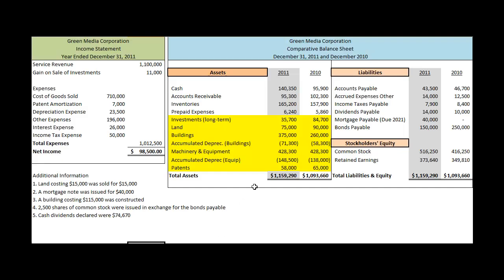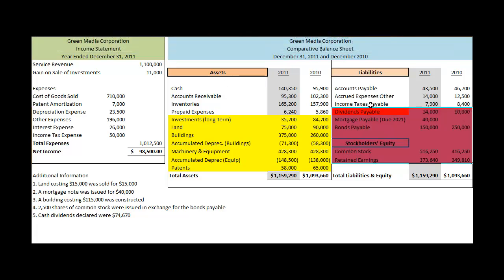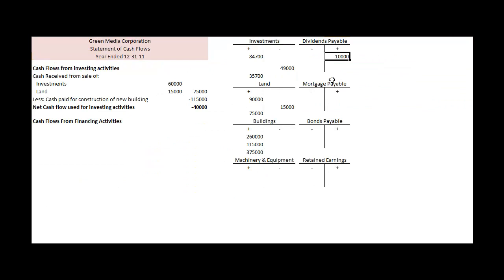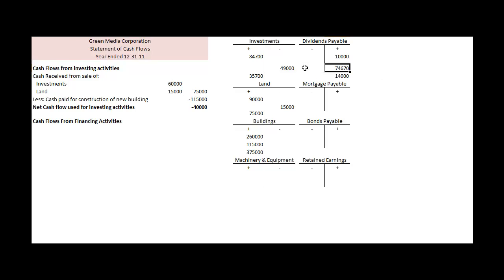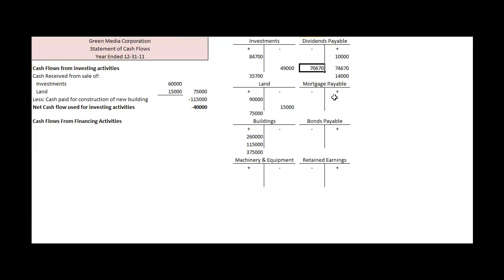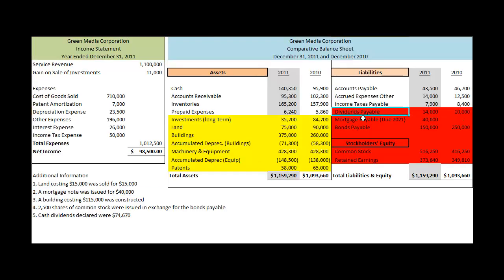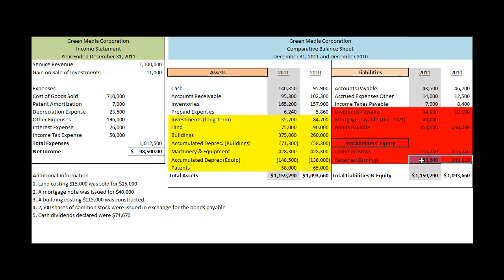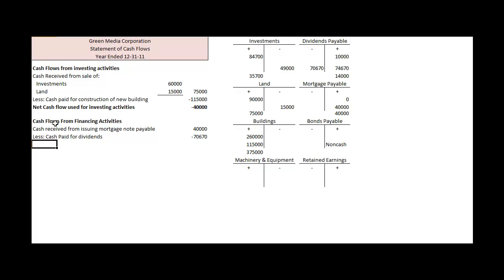Statement of Cash Flows Financing Activities (Indirect Method)